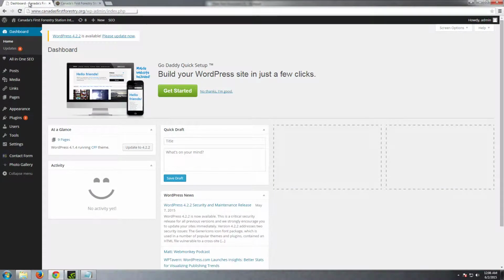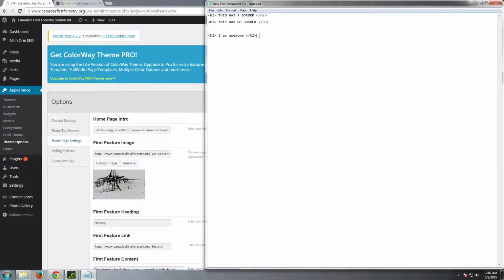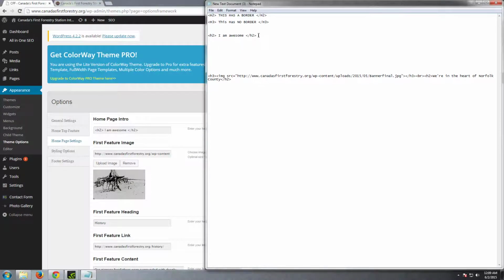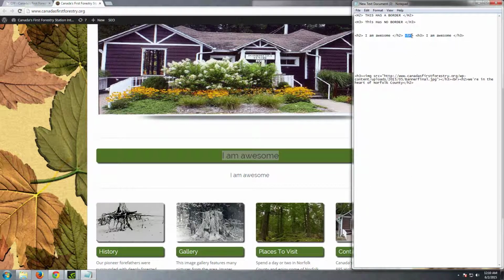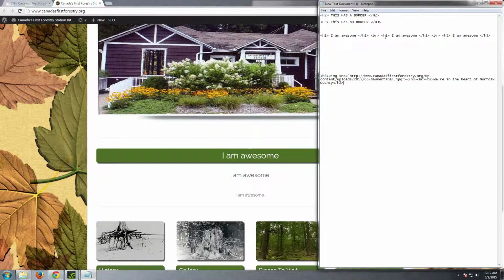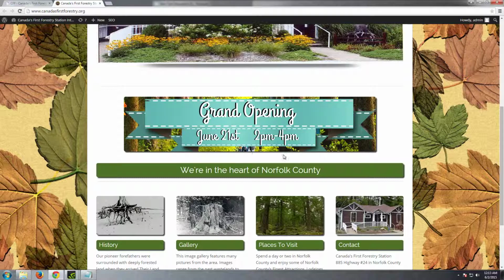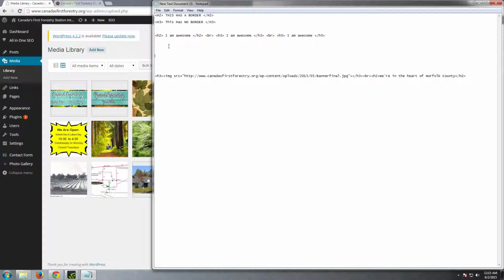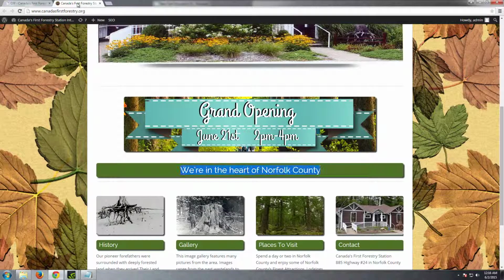Editing the Headline on the homepage